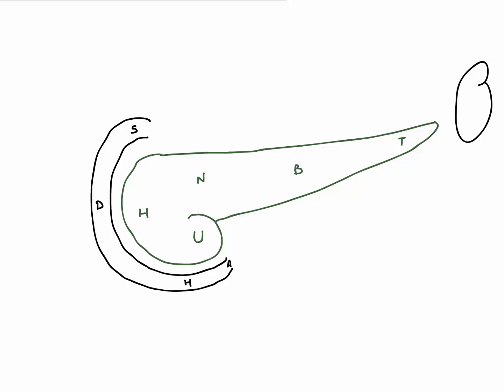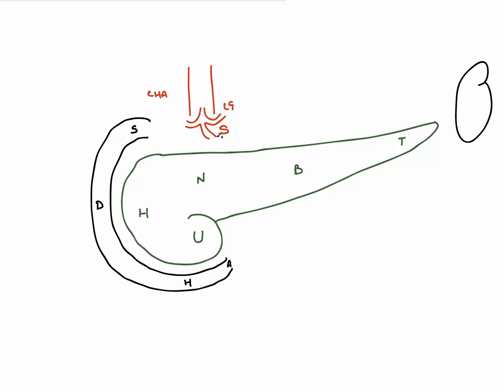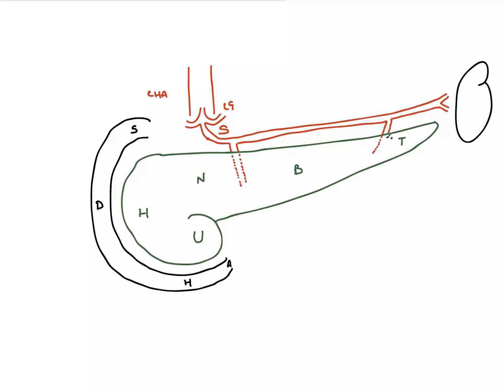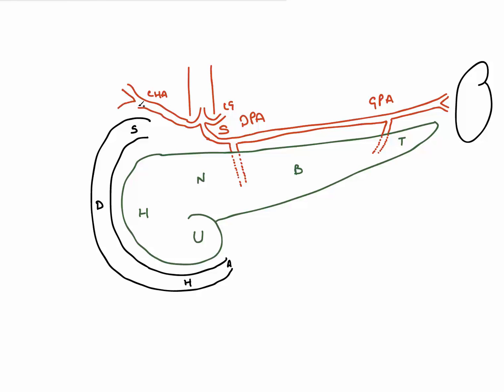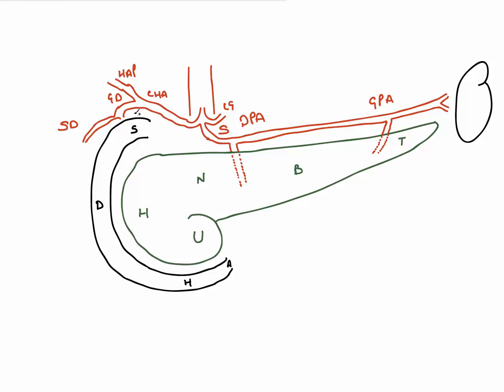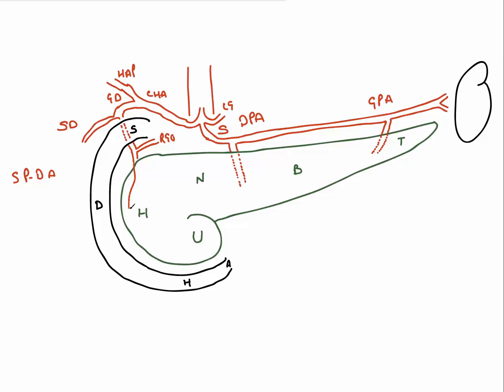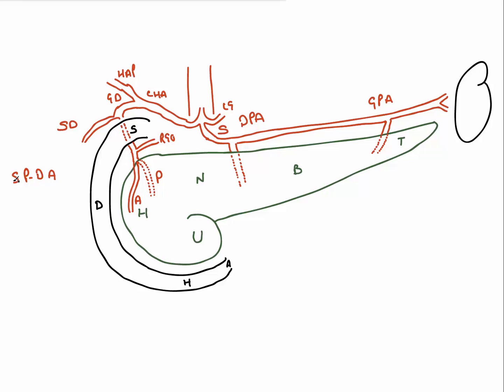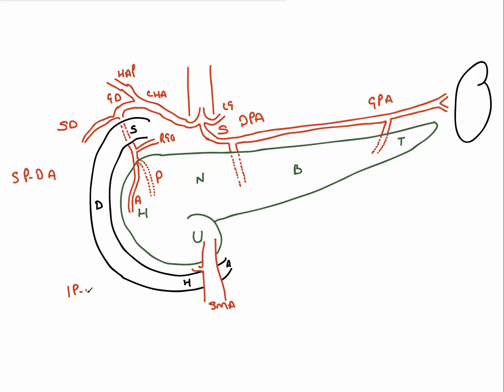Blood Supply to Duodenum and Pancreas